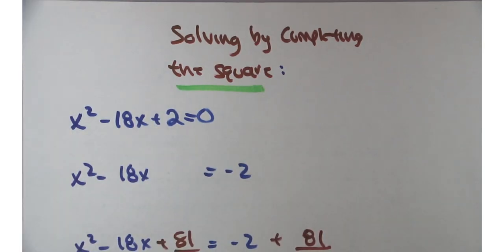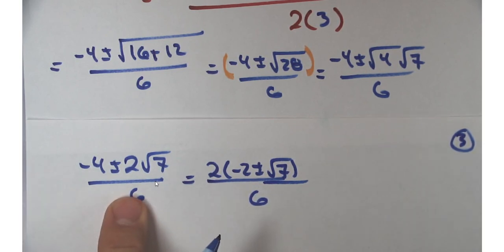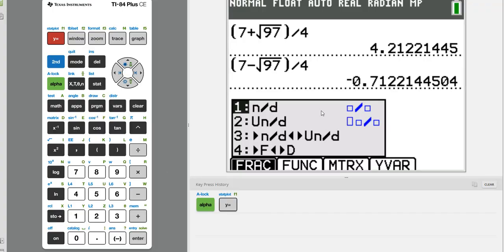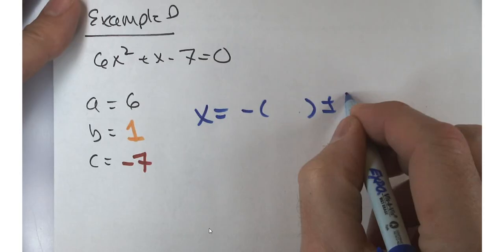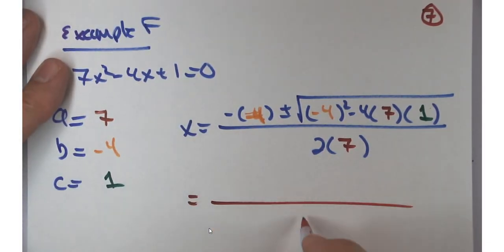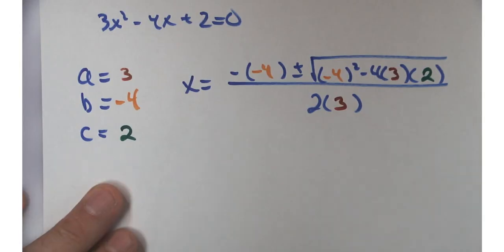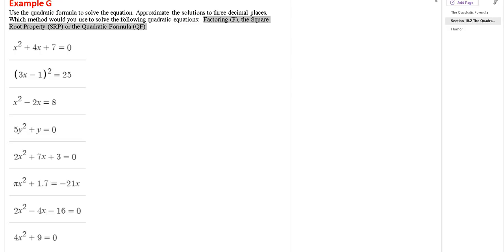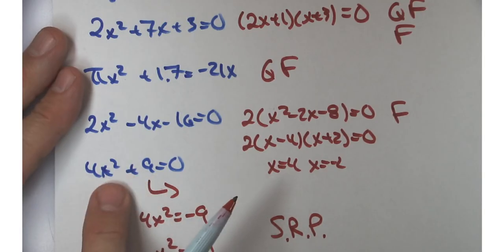Section 10.2 The Quadratic Formula (Fall 2024)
There are a couple spots where you'll see "Pause" on the screen, just fast forward through those until it gets removed.  You may wish to solve the problem at hand while it is paused before I reveal the answer.

I also give some practice with the TI-84 calculator: checking your answers and finding numerical approximations